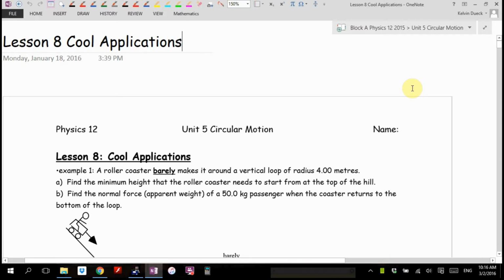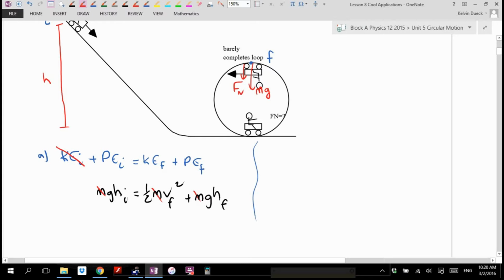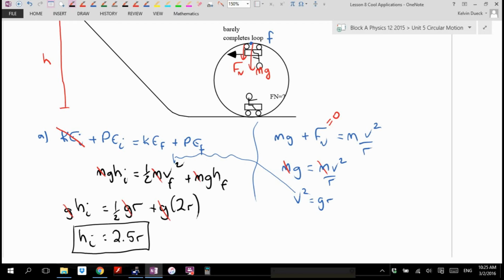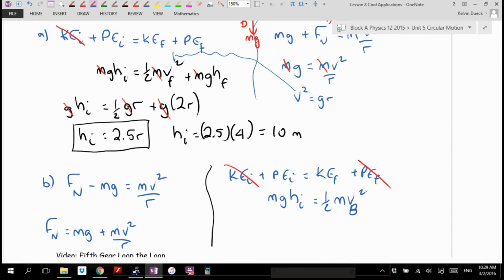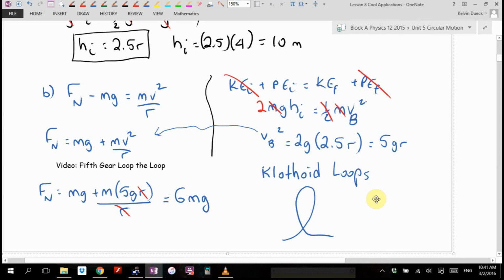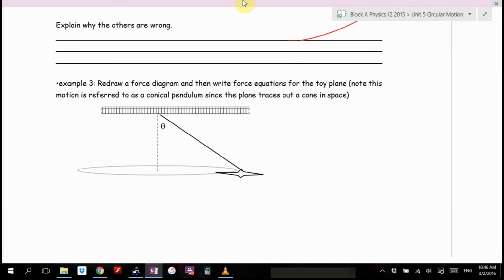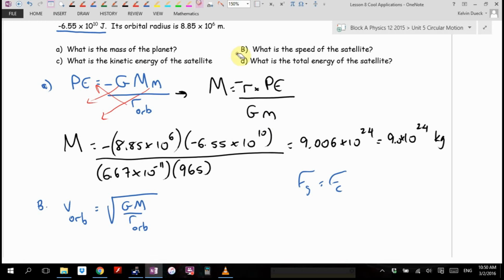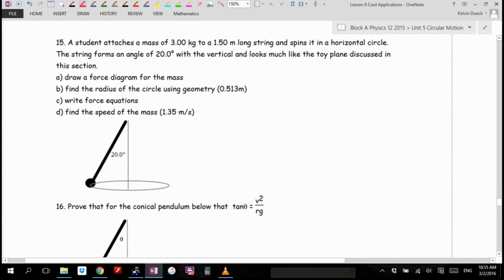Physics 12 U5L8 Cool Applications